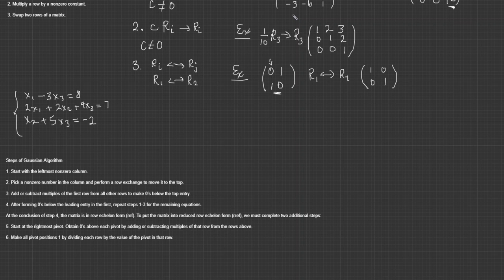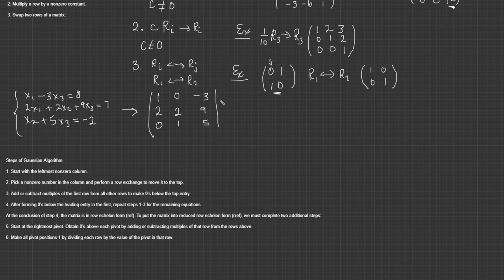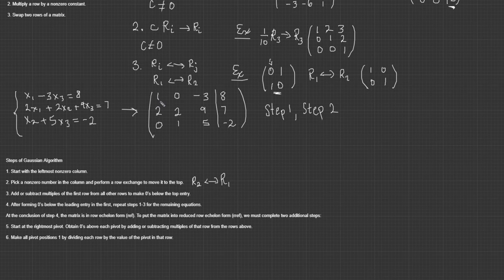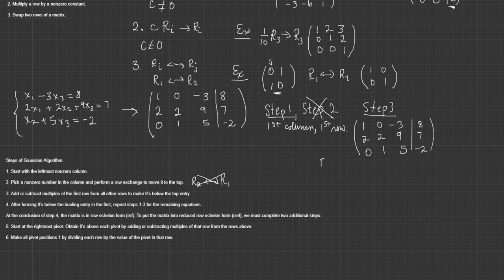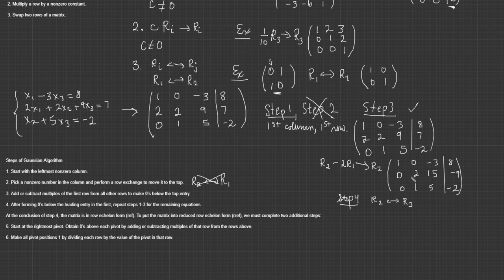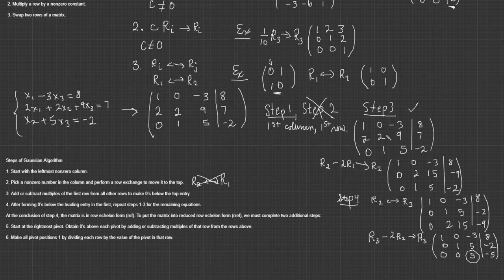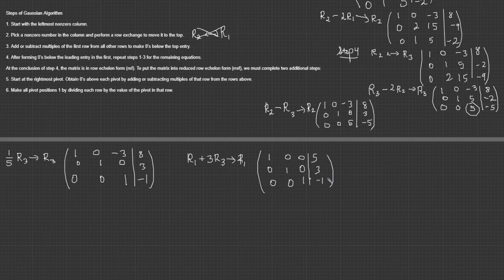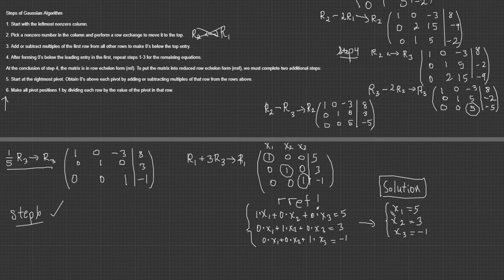Row Reducing a Matrix (Part 3)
In this three-part series, ULC STEM Lab tutor Kaitlyn Hohmeier explains the background and process behind matrix row reduction. In this part, we apply everything we've learned in the previous two parts to row-reduce a matrix to solve a system of linear equations.

Some materials and examples drawn from Lay's Linear Algebra and Its Applications.